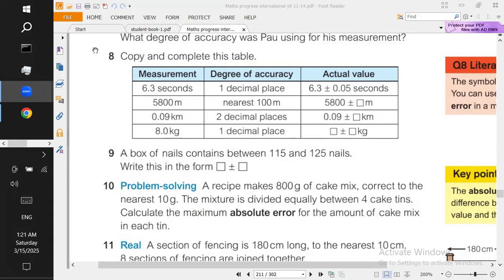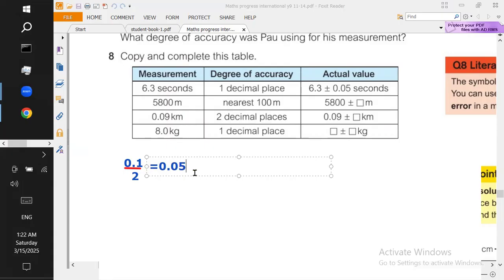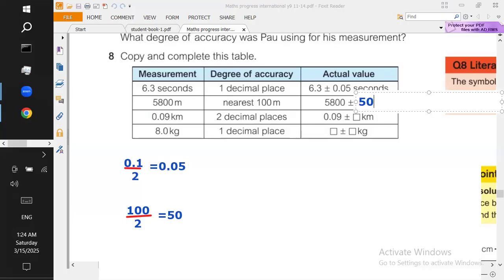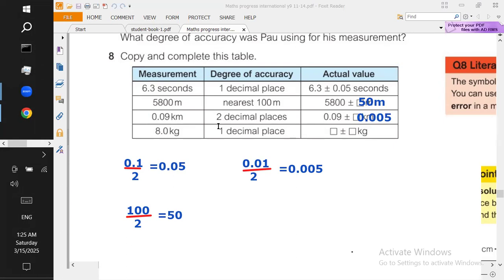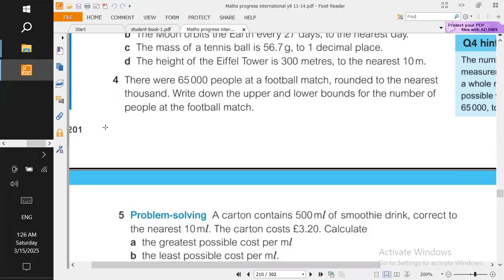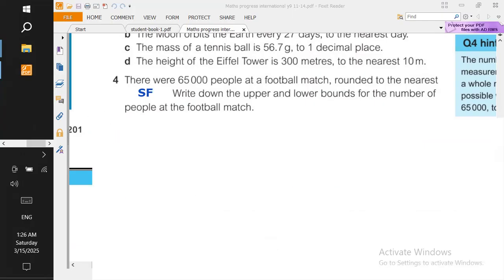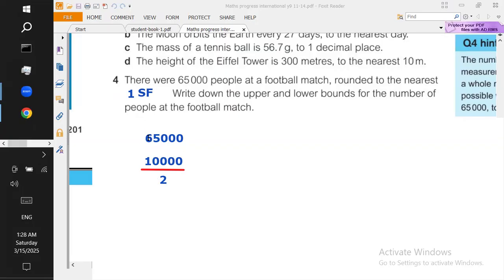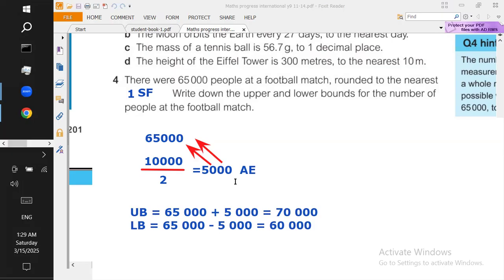Y9 term 2 review Unit9 pt3